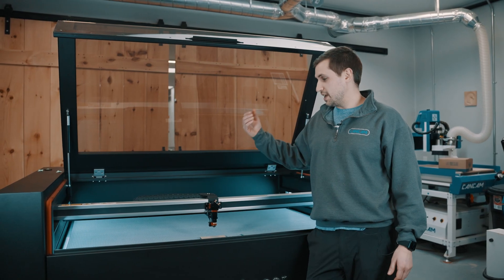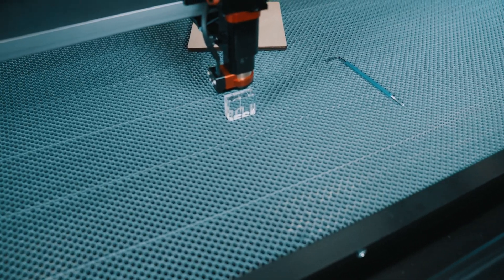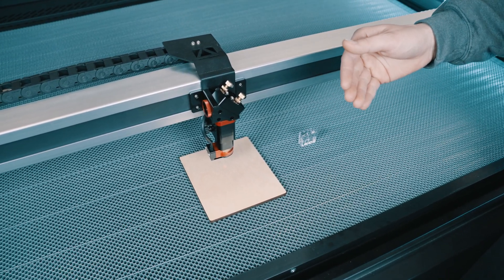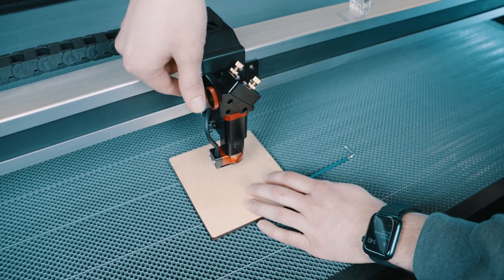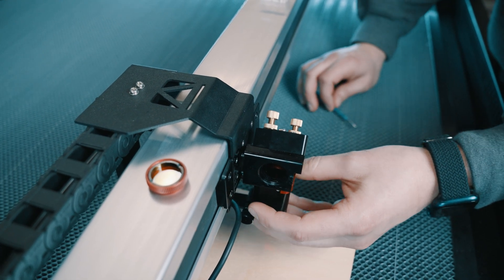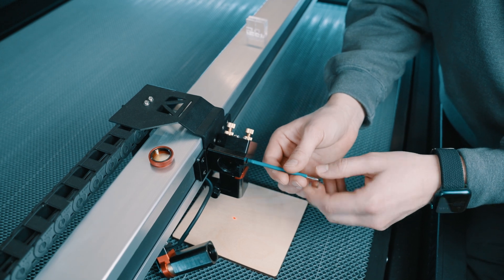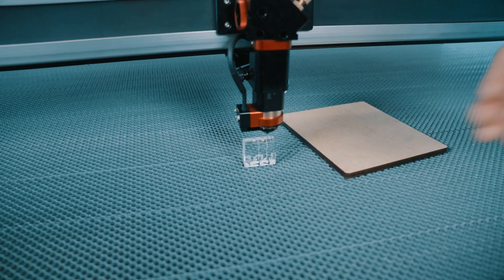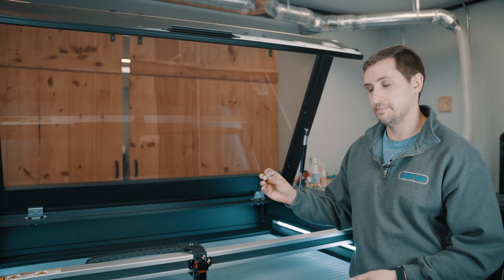CanCam AEON Super Nova laser head squaring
In this video, Cameron shows you how to check the squareness of your laser head and how to adjust it.
This machine is a Super Nova 14, which is equipped with a Co2 Laser and an RF laser.